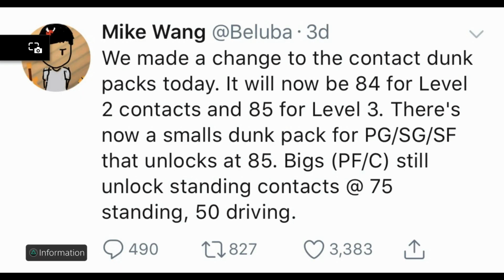2K19 NEWS!!! SHARPSHOOTING SLASHER NEW BADGES, NEW POSITION, AND PRO AM PRIVATE MATCHES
To my SHARPSHOOTING SLASHER users out there im not saying PG\SG would be bad build its just my opinion that would rather make a bigger builds for better contact dunks